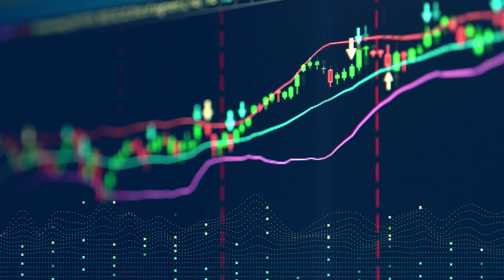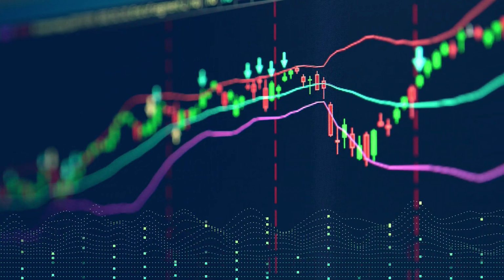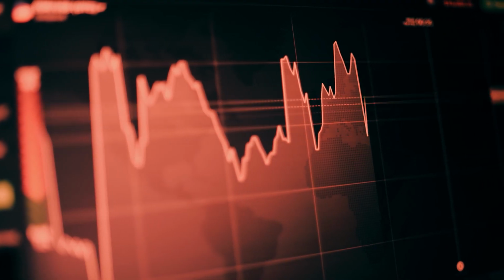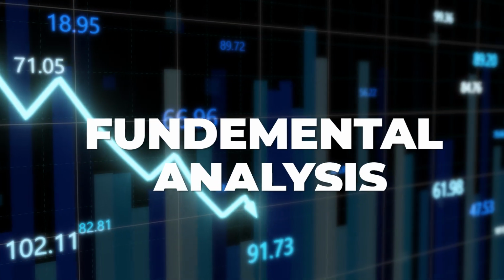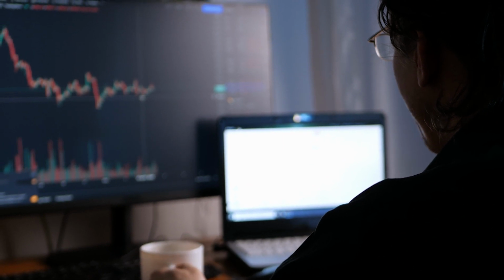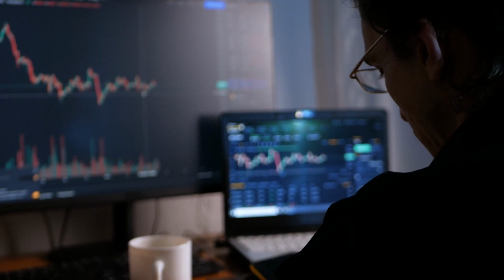Trading Commodities - learn all you need to know!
Become a Funded Career Trader at Lux Trading Firm.

Looking to learn about trading commodities? This informative video has got you covered! In this video, we'll take you through everything you need to know about trading commodities, from what they are to how to get started.